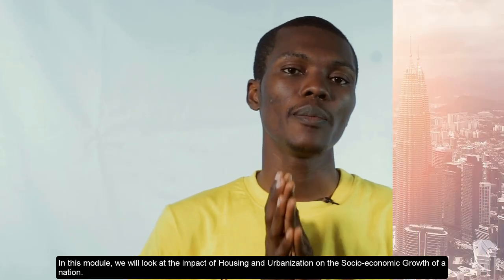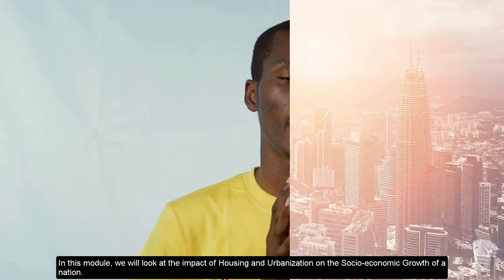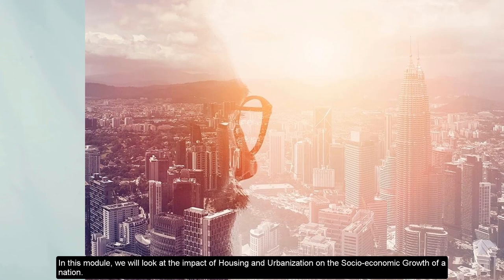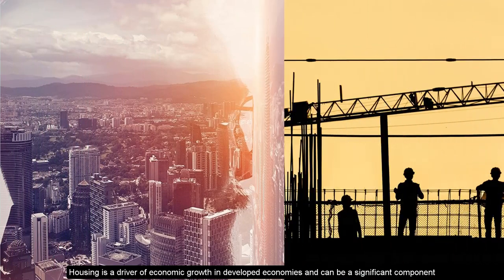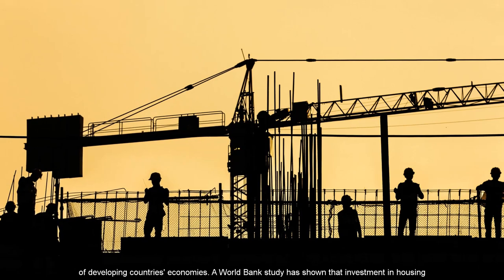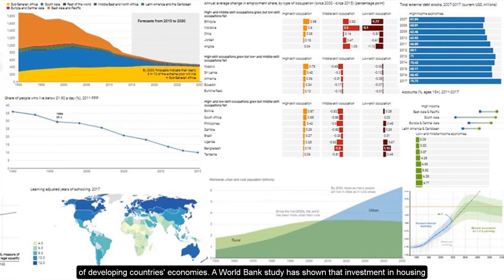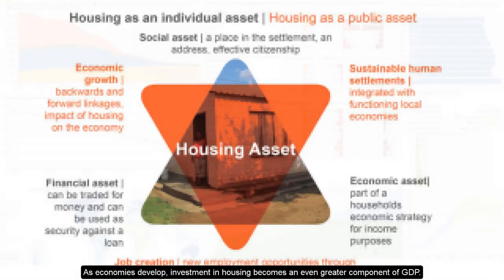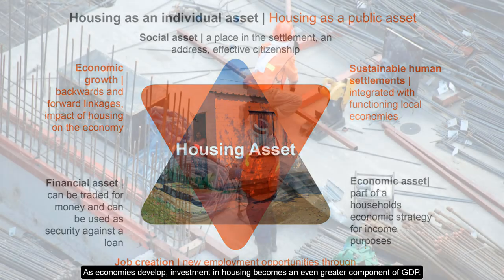04 - Housing and Urbanization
Housing is a primary contributor of growth in developed economies, and can do same for developing economies of African Cities...
[Presenter: Onyema Udeze].
to register for the full course.